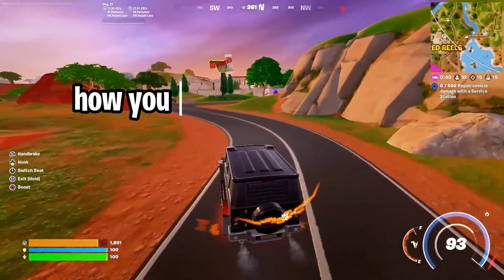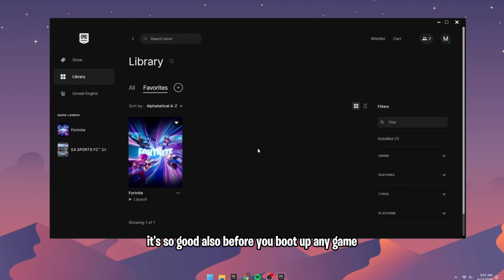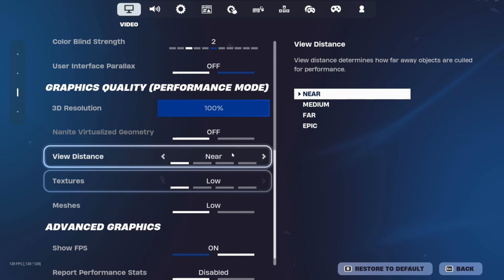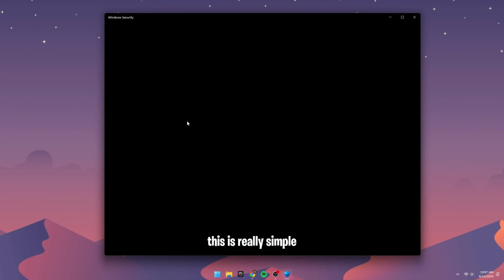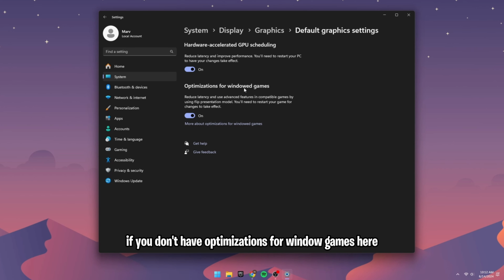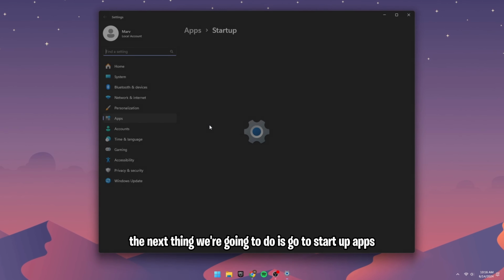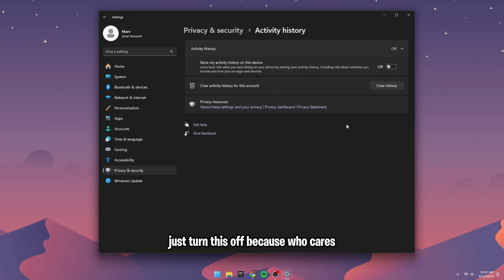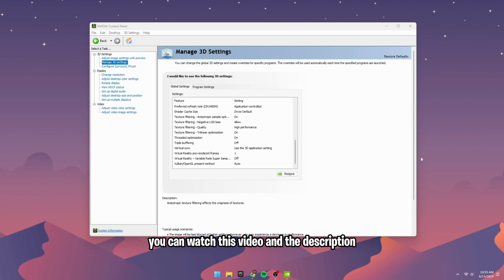Fortnite Season 3 Optimization Guide - How to BOOST FPS & Get 0 DELAY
In this guide I will show how to boost FPS, get 0 delay, and reduce ping. This  guide for Fortnite players will showcase the best Fortnite settings and windows settings for better performance. This will help Fortnite players on desktop and laptops, budget laptops, low end PCs, and you will actually feel a difference in-game.